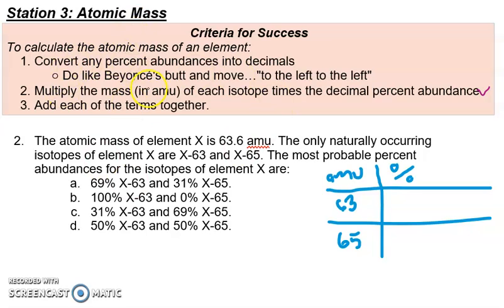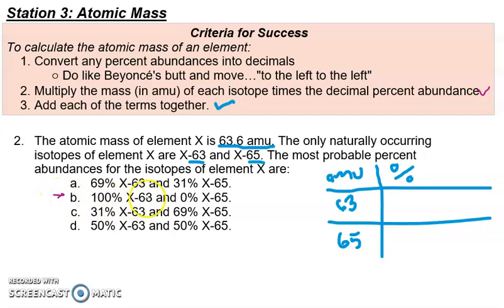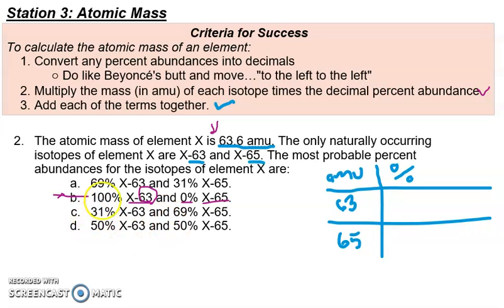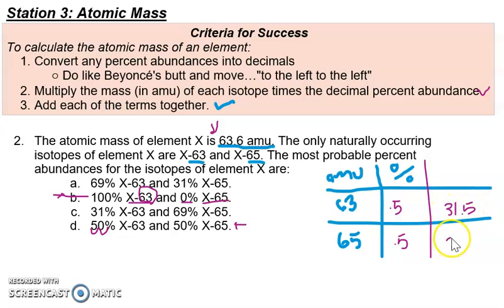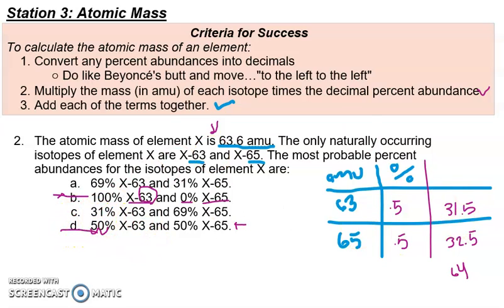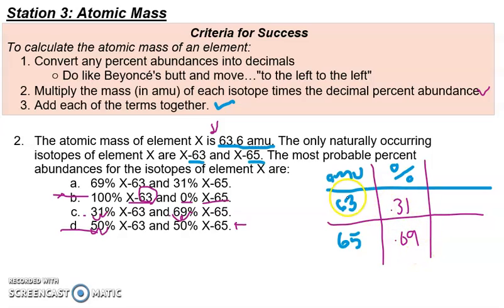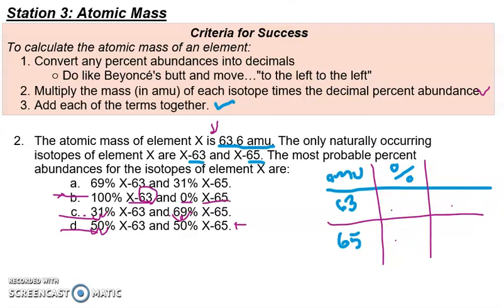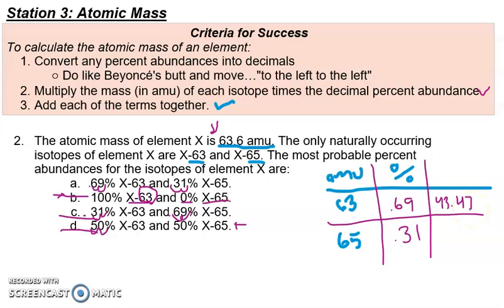Station 3 #2 (10.26.20)